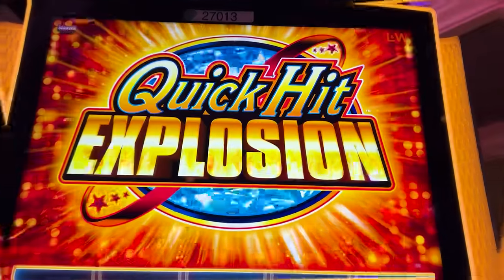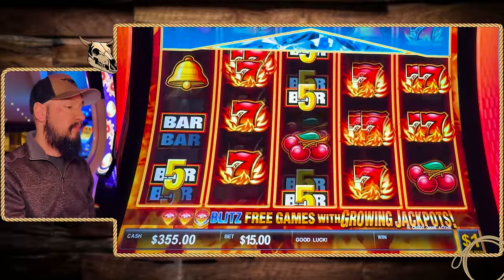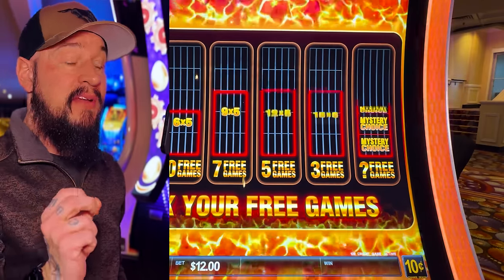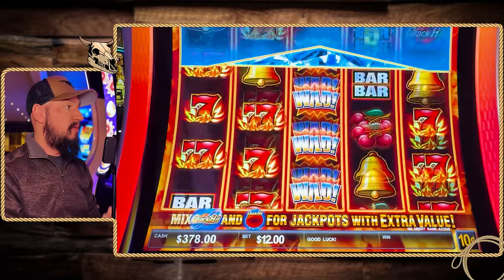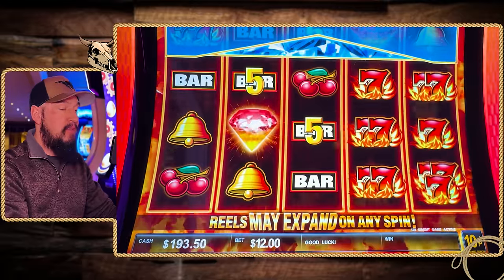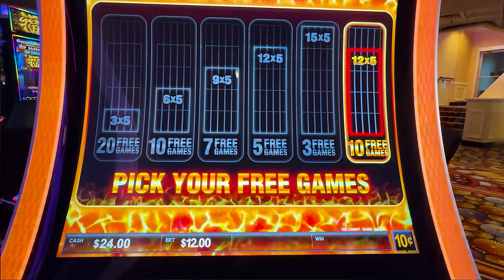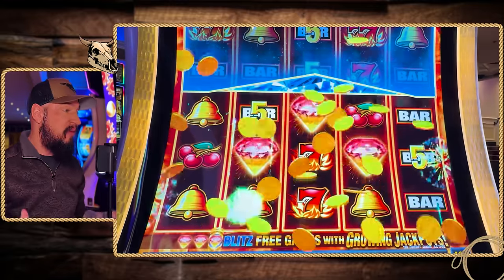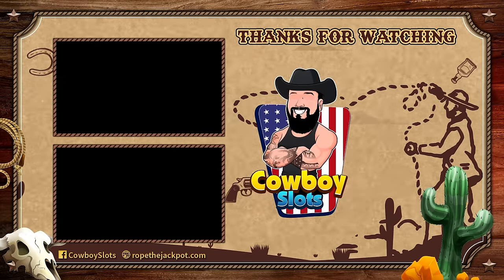MASSIVE BONUS Saves the day! 😱 The new Quick Hits Explosion! Slot machine live play 🎰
In today's video i'm playing the new Quick Hits Explosion by Light & Wonder at the Wendover Nugget Casino in West Wendover, NV. Enjoy this new exciting game with a last spin save bonus!

⭐️ FULL GUIDES & RESOURCES! LINK BELOW WITH ALL INFO ⭐️
🟢 Helpful video guides 🎥
🟢 Links to get a lock box 🔐
🟢 Bullet pointed Guide to pick a Slot Machine 📋
🟢 Ask Questions 🙋🏻‍♂️
👇🏻 ALL OF THESE RESOURCES ABOVE AND MORE AT THIS LINK  👇🏻

💡 Gain valuable insights from a professional slot tech to maximize your winnings.
🎯 Understand the importance of paylines, volatility, and RTP.

Win at slots. How to play slots. Slot machine jackpots. Live slot play. Casinos. Tips and tricks. Free. Better your luck. Better your chances. Massive win. Hand pay. Best slots. Myths. True or false. How to win. Gambling. Betting. Best play. Top dollar. Pinball. Double diamond. IGT. Aristocrat. Konami. Bally. Las Vegas. Games. Huge win. new slots. Old slots. Fun. Travel. Vacation. Budgeting.  how to win at slots. how to get a jackpot. how slot machines work. winning at slots. secrets to slots. slot expert. gambling help. win at the casino. how do I win. contests. lottery. bingo. dragon cash. money. playing slots. online slots. best jackpot odds. slots with the highest odds of winning. Picking the best jackpot slot machine. how to win a slot jackpot. best slot machines to play. jackpot odds on slots. Slots with highest odds. slots with highest return. RTP. Best days to play slots. Best times to play slots. Slot location on floor. When to move slot machines. How slot odds are determined. best times to hit a jackpot. how to hit a jackpot at the casino. Biggest jackpots at casinos.